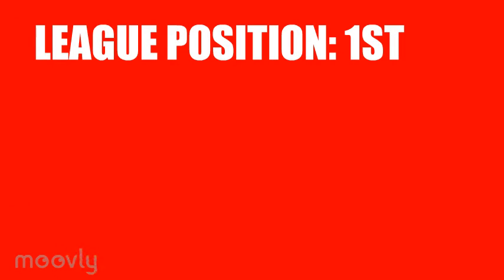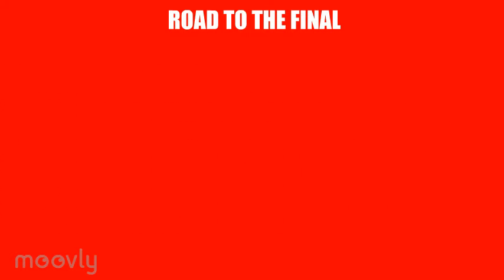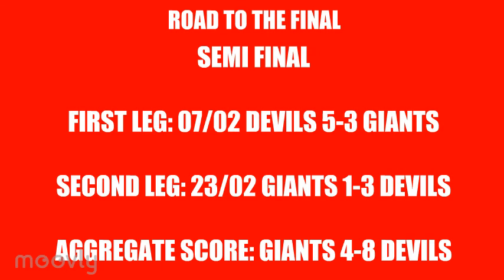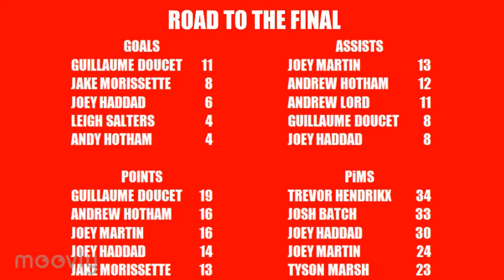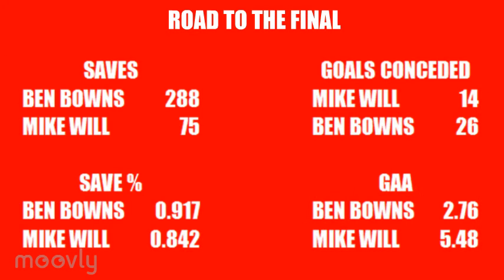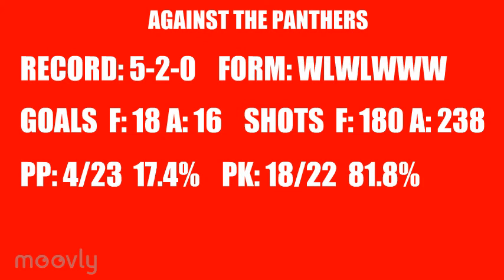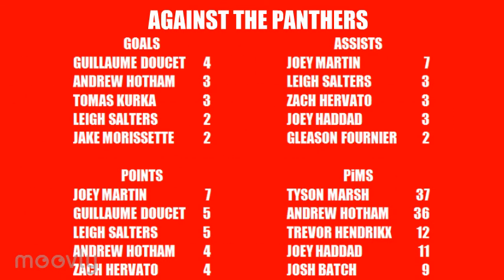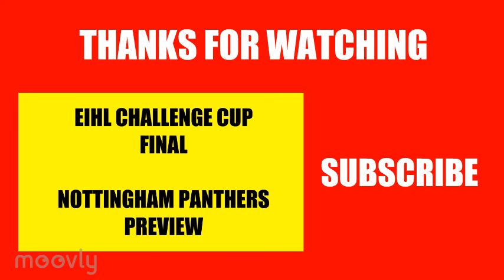Cardiff Devils Challenge Cup Final Preview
A look at how the Cardiff Devils made it to the Challenge Cup Final, who their star players have been and how they've managed against the Nottingham Panthers so far this season.

Stats accurate as of 02/03 according to official EIHL website, opinions inaccurate as always.